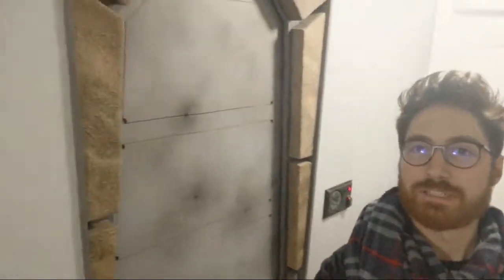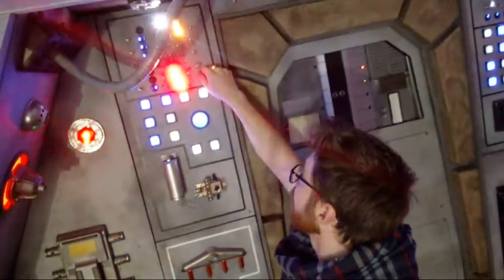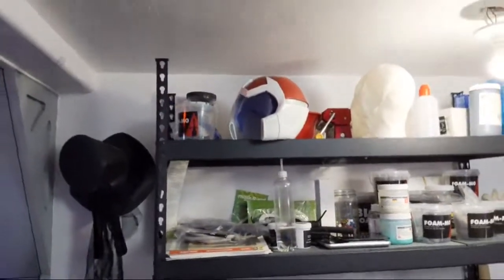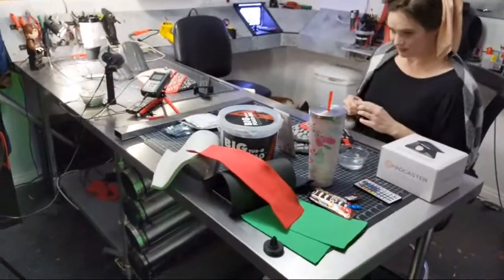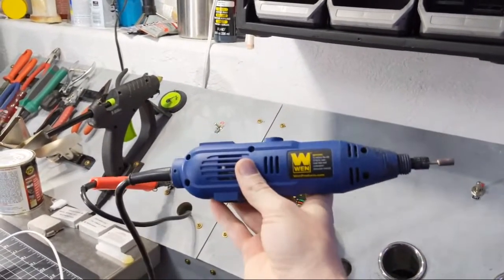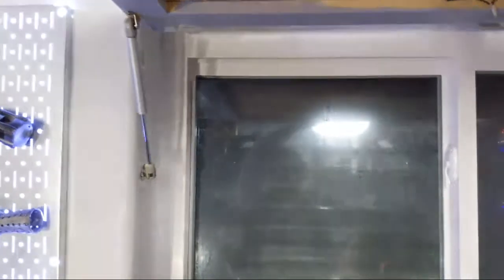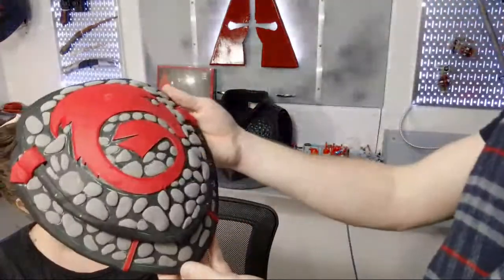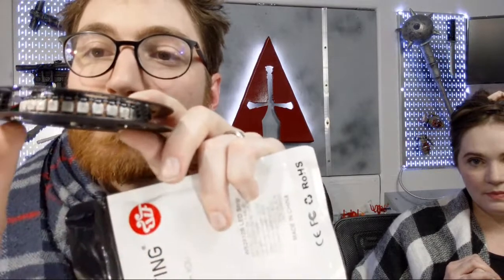Millenium Falcon Themed Workshop Tour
Here is a link to a kit of the items in my workshop that I recommend.